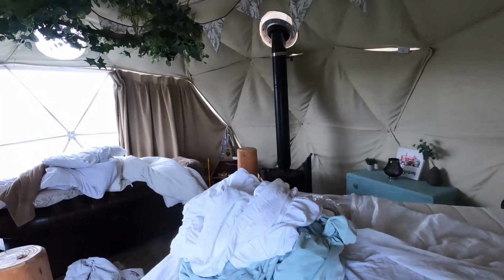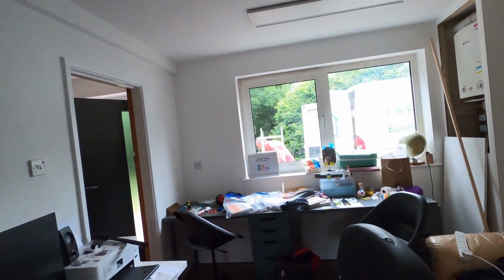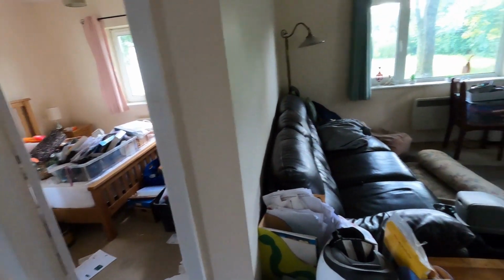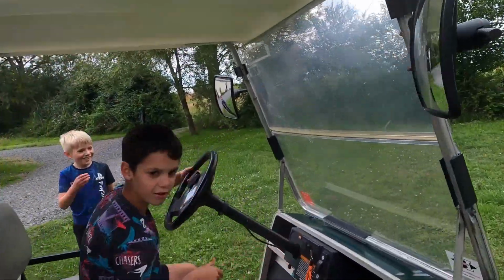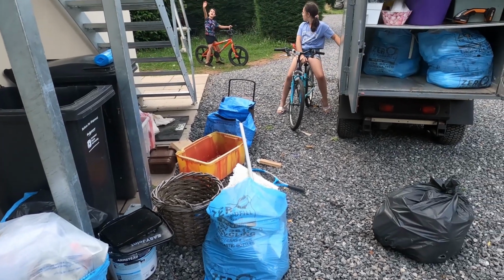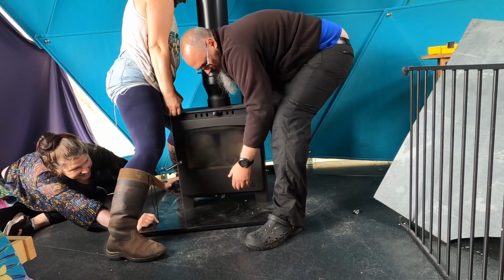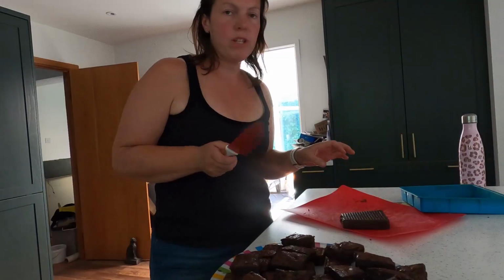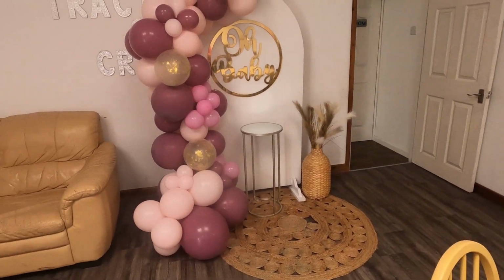Diary of a Glamping Site Owner - Crazy Season Week 1!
The School Summer Holidays mean 1 thing - its CRAZY SEASON here on the glamping site!
We will be vlogging our weeks throughout the summer so you can get an insiders insight as to the day to day running of a glamping site and what it is like to own a glamping business.
We get up to all sorts including, fixing a broken hearth, teaching the kids to drive the buggy, lots of changeovers and housekeeping duties and a day out at @thenewtinsomerset1737

We escaped to the country in 2011 from London to live our dream of raising our family in the countryside and running a business from home.
We talk all things glamping and geodesic domes, we visit other glamping sites and help lots of families to do the same thing and realise their glamping dreams!
Get in touch on facebook or instagram  @Tractors & Cream Glamping